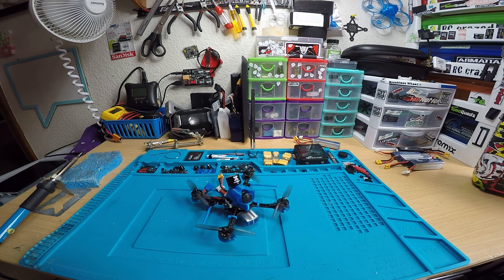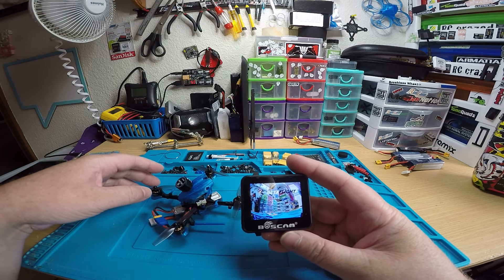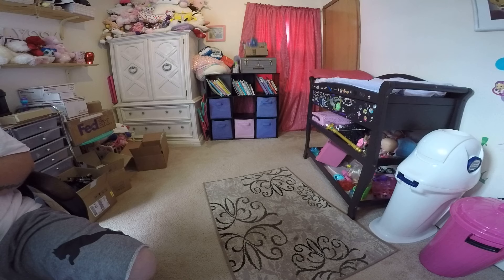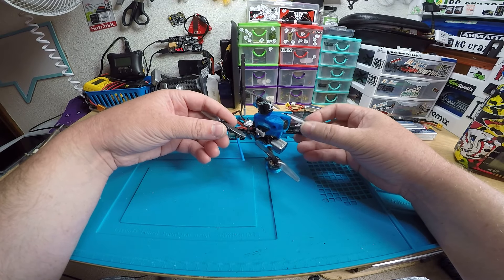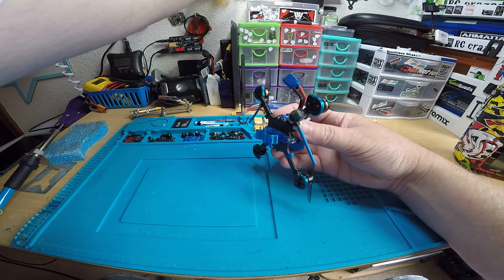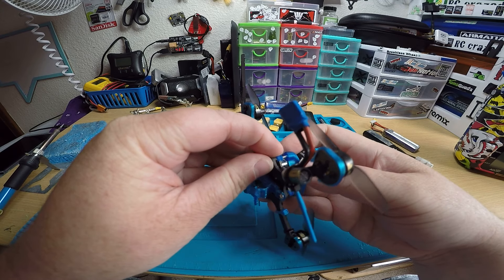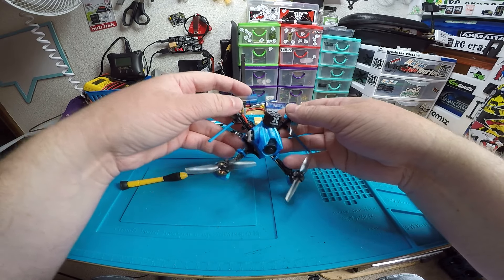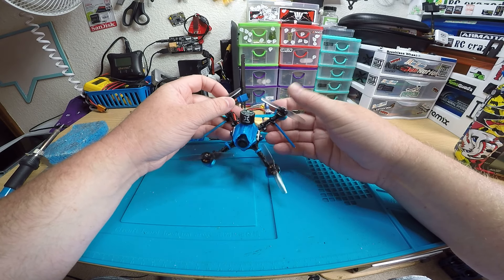teds lil deuce